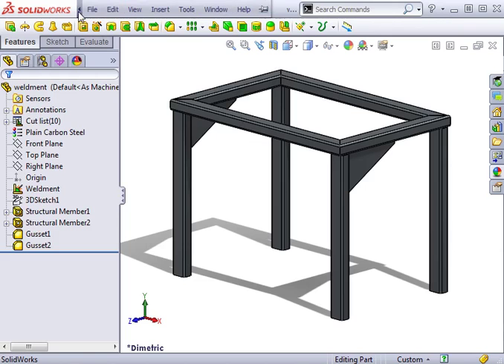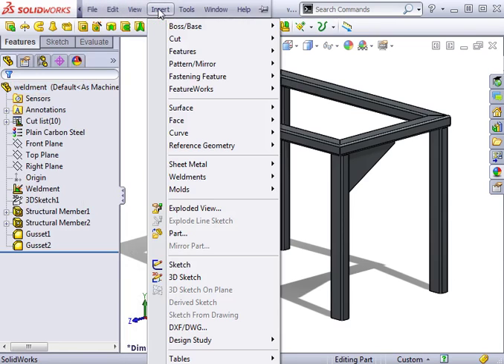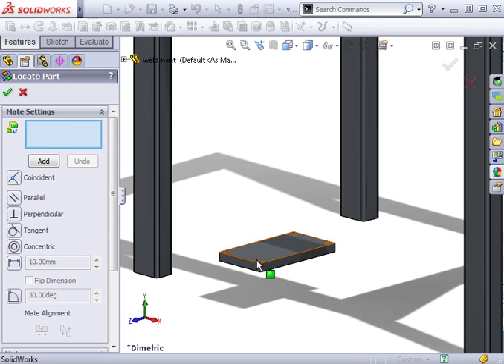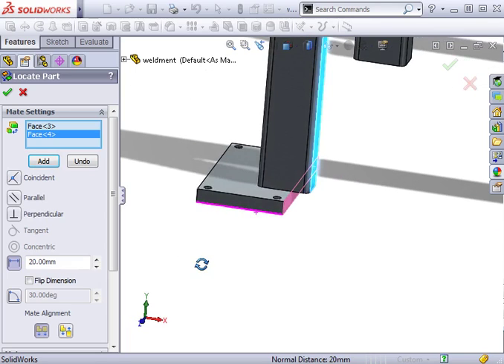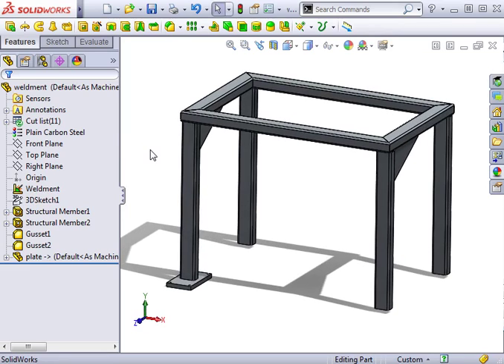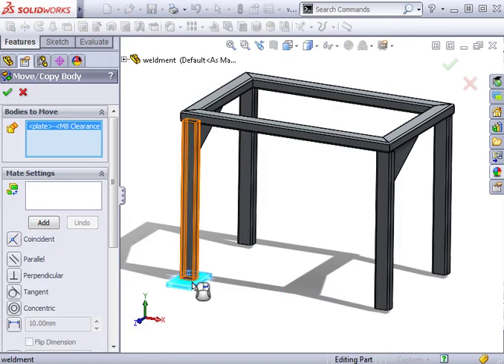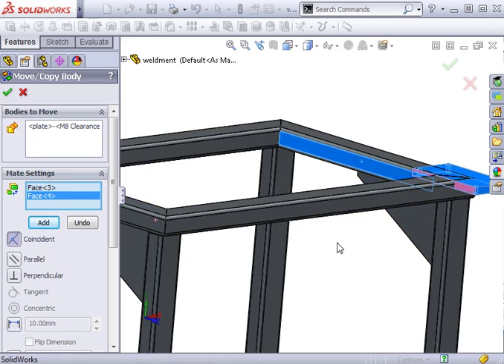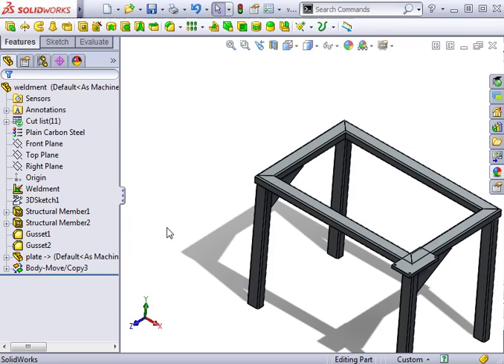10 Multibody Parts 10 Positioning Bodies